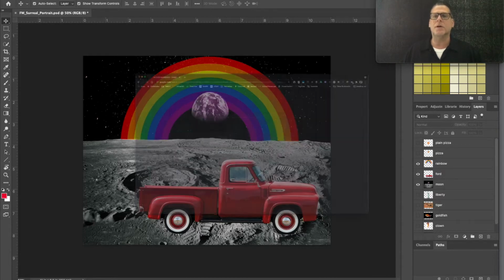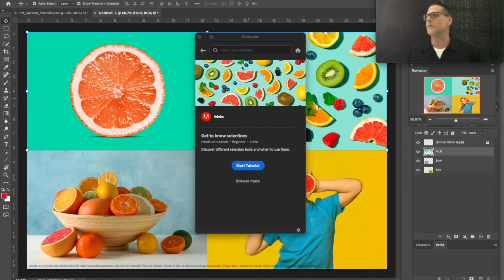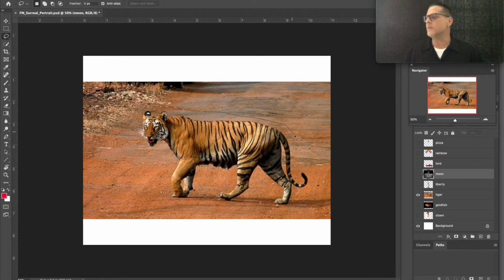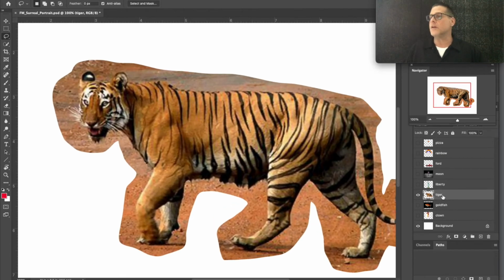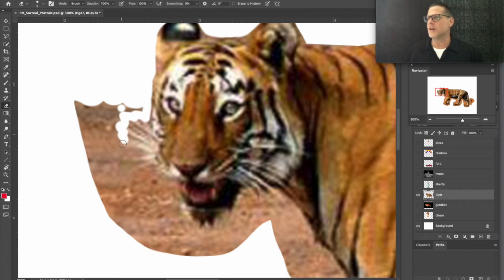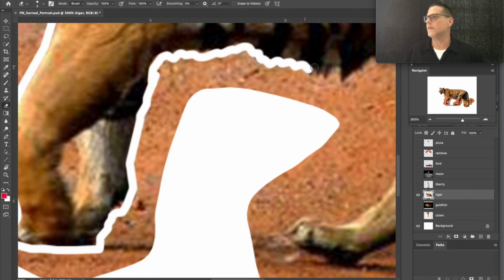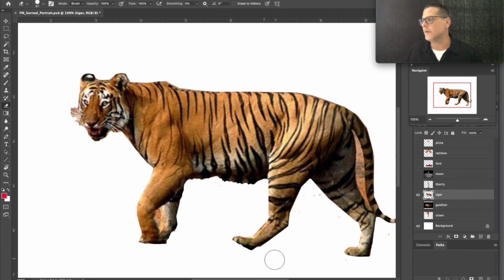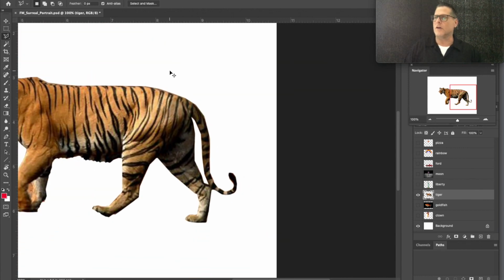Dreamscape remove background 2